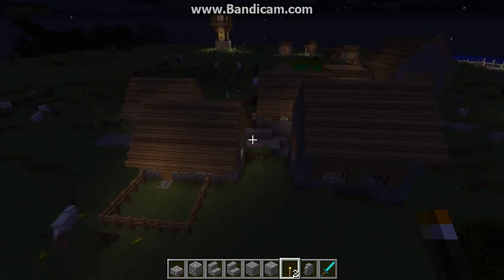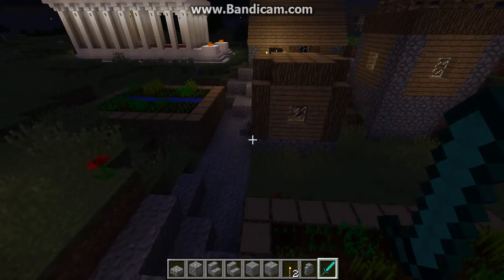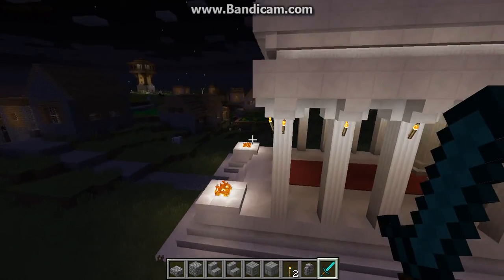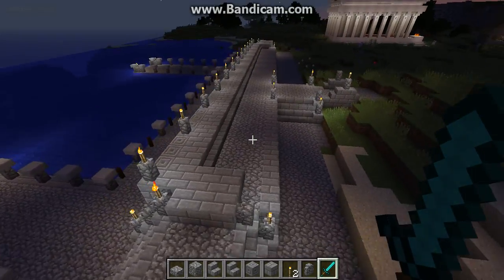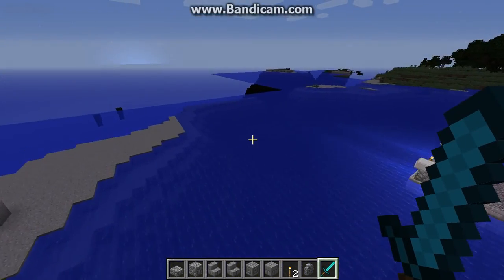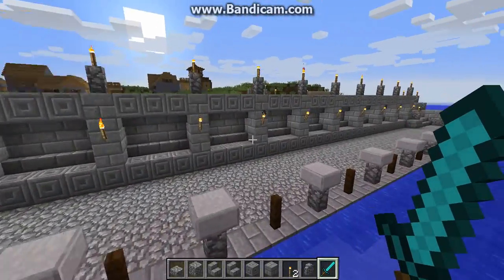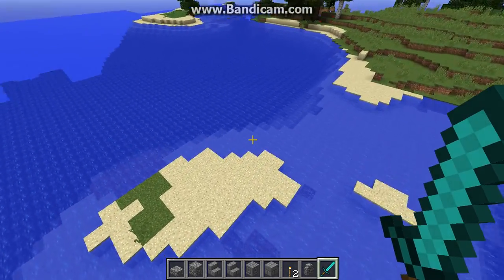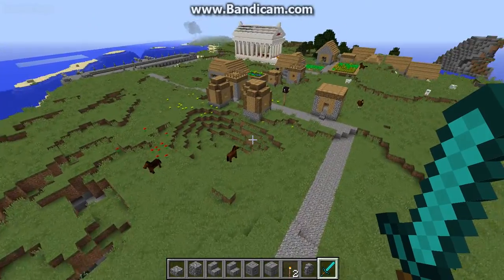Roman Village Minecraft - Introduction